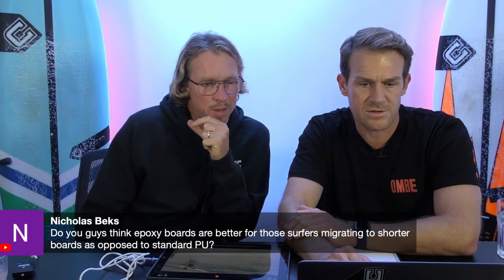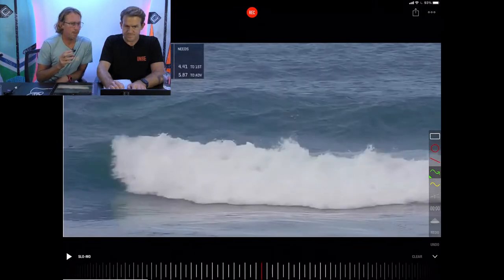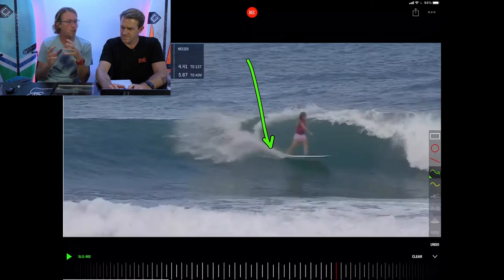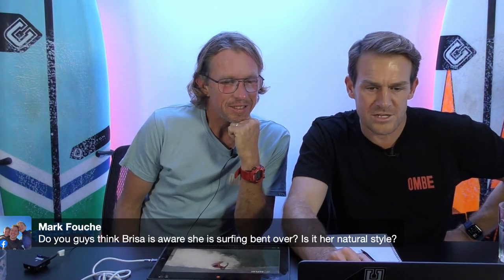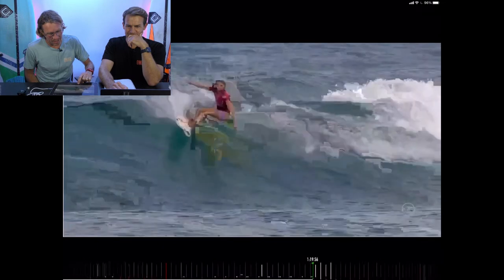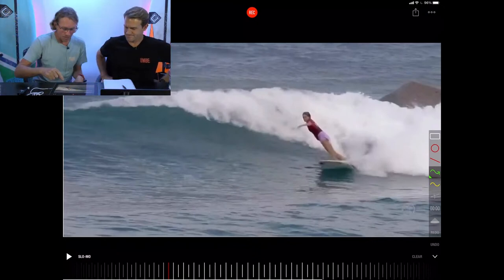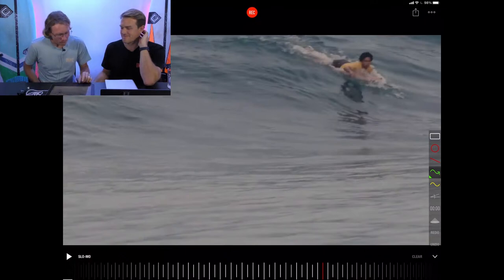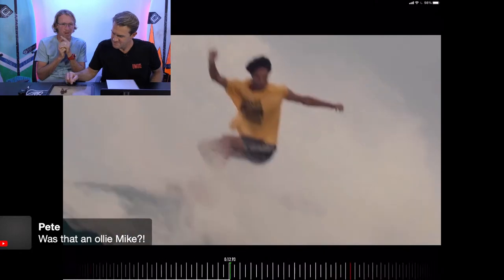EP 29 | SURF HACKS | WHAT TO DO WHEN THE SURF IS FLAT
Understanding the language of the ocean